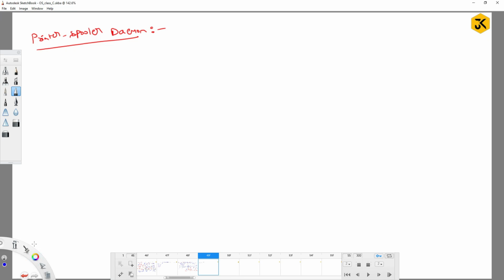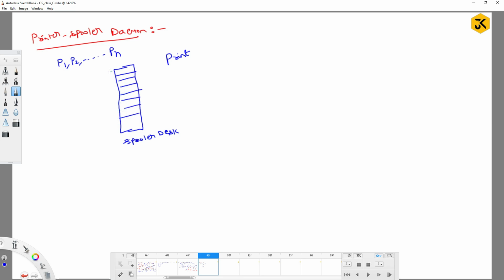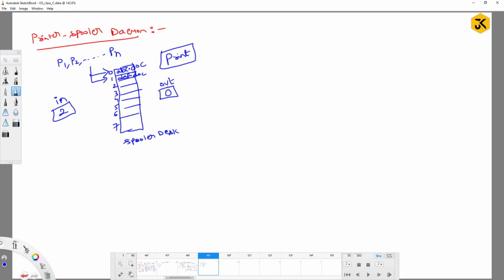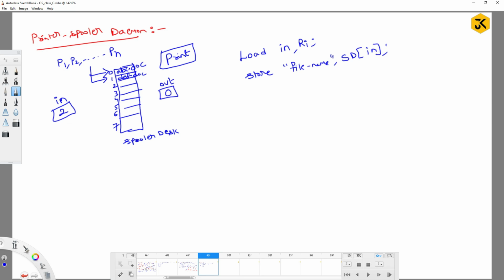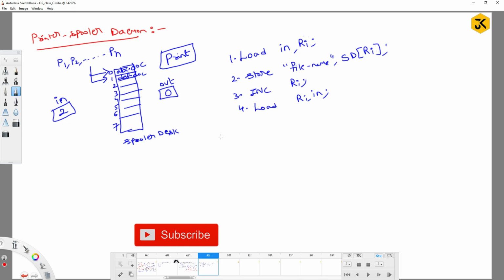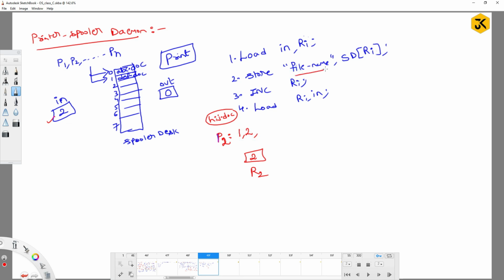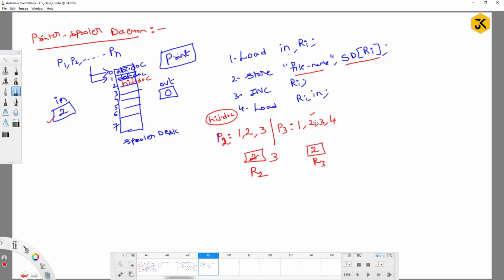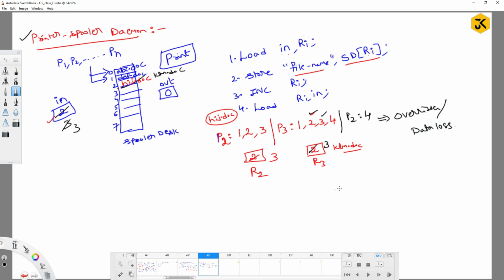3.3 Data Loss|Overridden: Synchronization Issues in Printer-Spooler Daemon | Algorithm and Debugging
In this video, we delve into the crucial topic of data loss and overridden issues in the context of the Printer-Spooler Daemon. Synchronization problems in printer spooling systems can lead to significant errors, such as data corruption and print job conflicts.

We’ll cover:

Synchronization Challenges: Understand common issues like data loss and print job overwriting.
Algorithms for Solution: Explore effective algorithms and synchronization techniques to handle these problems.
Debugging Strategies: Learn how to debug and troubleshoot synchronization issues to ensure reliable print job management.
By the end of this video, you'll have a comprehensive understanding of how to address synchronization issues in printer-spooler systems, making sure your printing operations are smooth and error-free.

🔑 Key Topics Covered:

Data Loss in Printer-Spooler Systems
Overridden Print Jobs
Synchronization Algorithms (Mutexes, Semaphores)
Debugging and Troubleshooting Techniques
Real-world Examples and Solutions